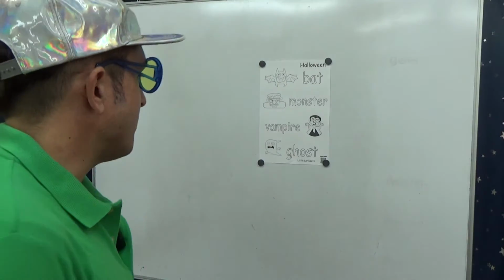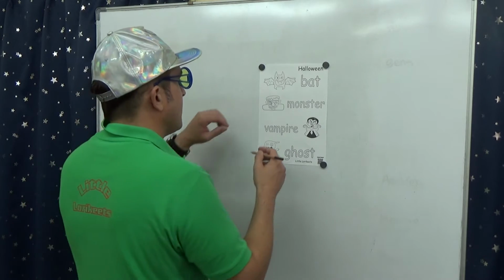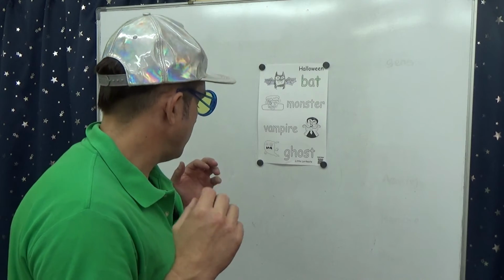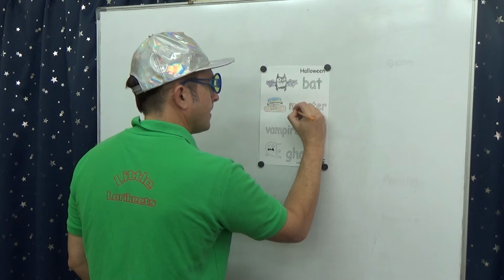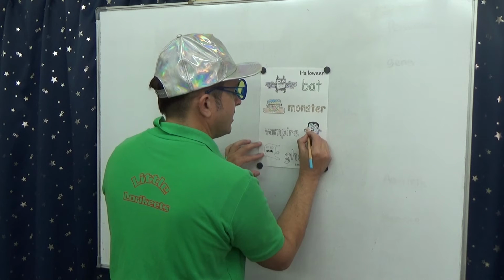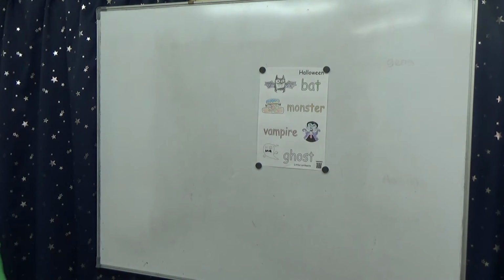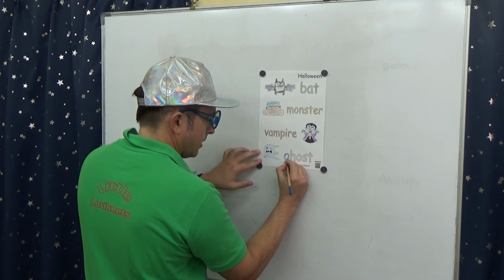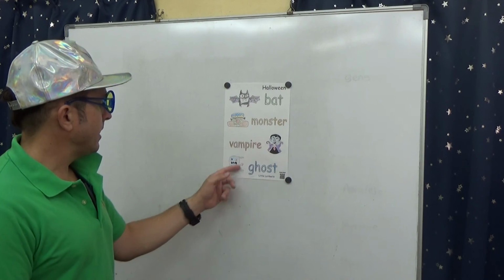Little Lory's Halloween colouring Show 塗り絵シート無料ダウンロード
Little Lory and Pam the Panda ( who was a bit sick today) colour in some Halloween characters.. He colours in a bat, a monster (frankenstein's), a vampire and a ghost.
Its lots of fun..
Download the free colouring sheet and colour in with him at the same time

  塗り絵シート無料ダウンロード

Little Lory's Five Little Pumpkins sitting on a gate that he mentions in this video

Copyright: Little Lorikeets™ 2019